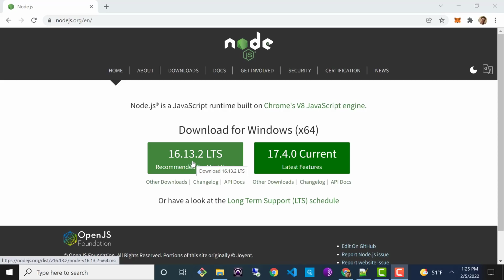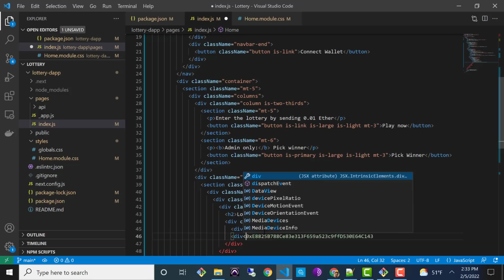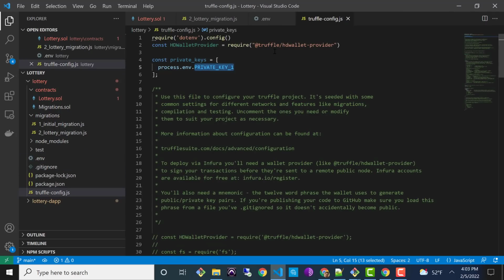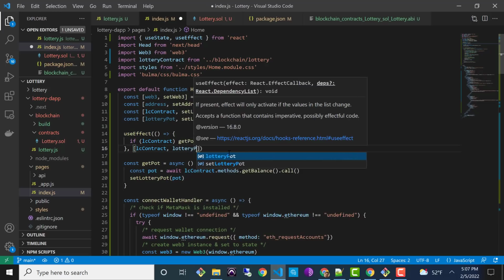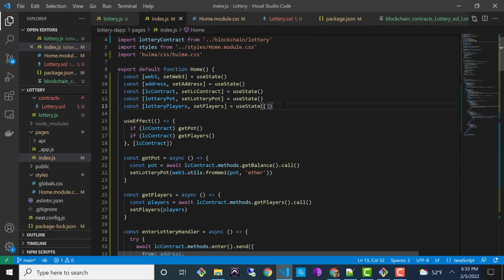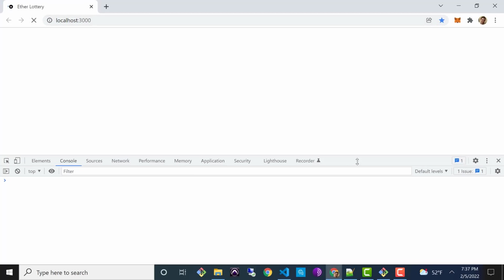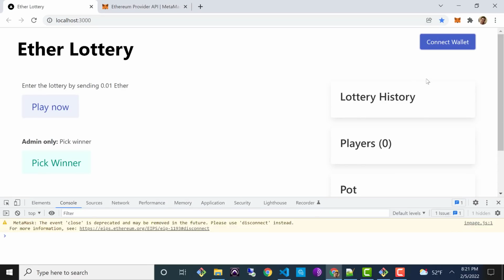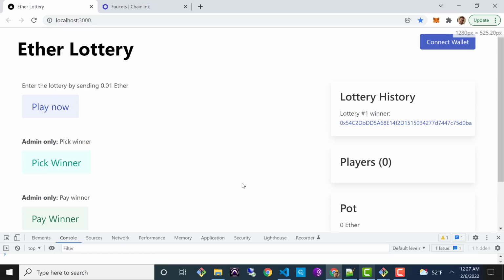Web3 Tutorial Project | Build a web3js dApp with a Solidity lottery smart contract on Ethereum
In this project-based web3 tutorial we build a completed lottery dApp with a focus on how to build a UI for a lottery smart contract, using the web3js library.

Topics covered include: the web3js library, connecting a Metamask wallet, application binary interface (abi), NextJS, Truffle, Ethereum Rinkeby testnet, Chainlink VRN, deploying a Solidity smart contract to Ethereum and more.